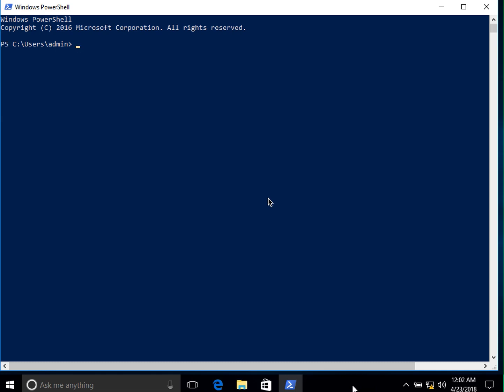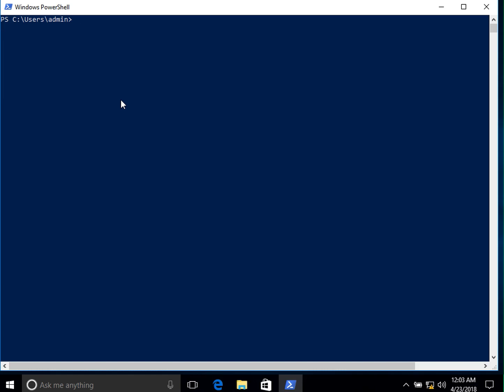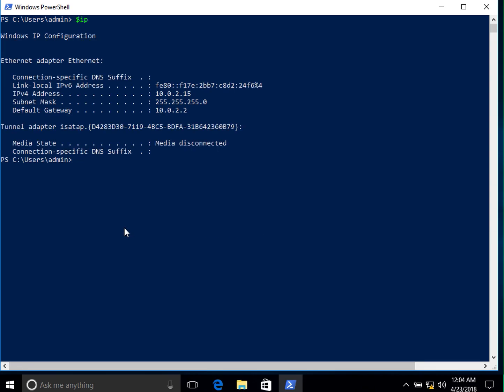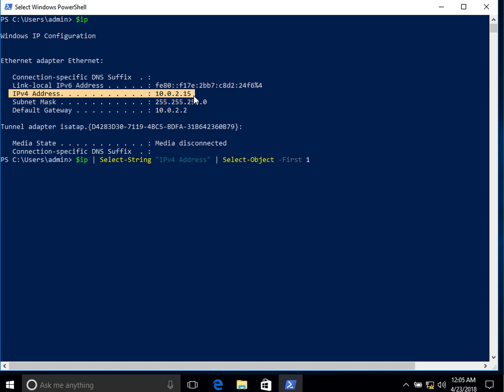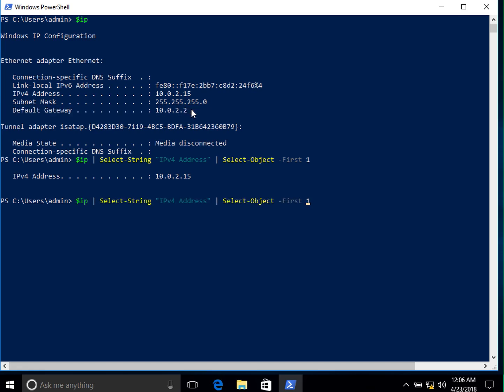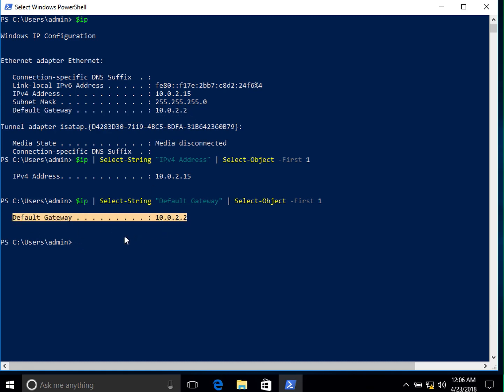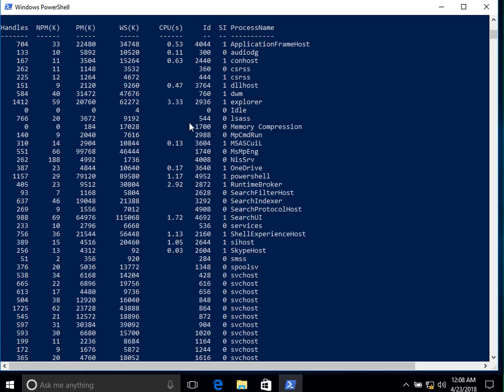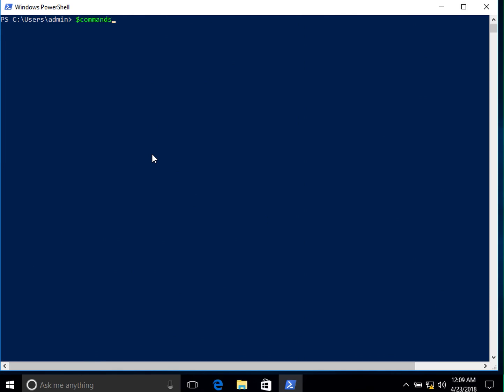Storing Information in a Variable - PowerShell Recipe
This tutorial explains how to store information in a variable using examples which will come in handy in real-world situations.